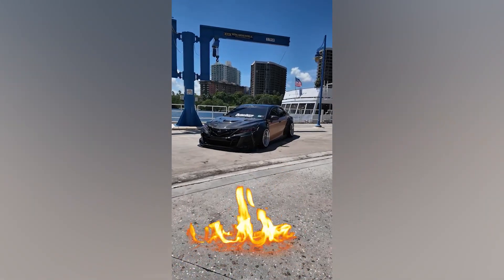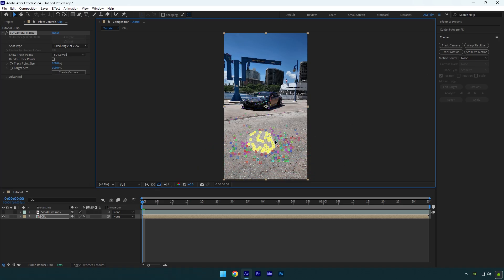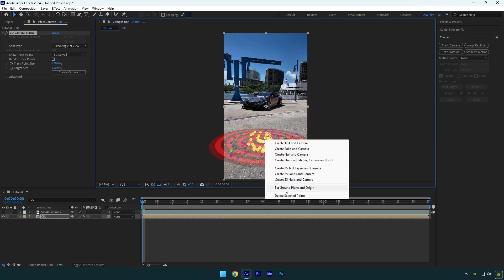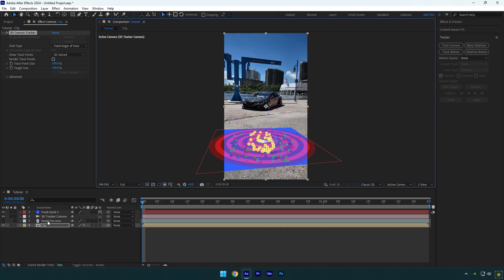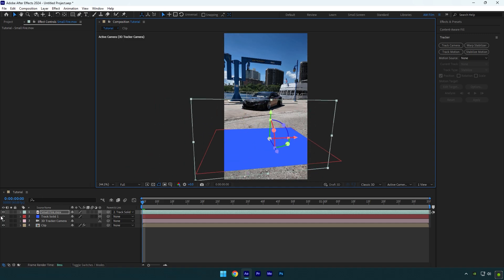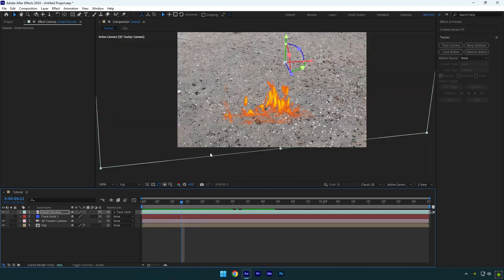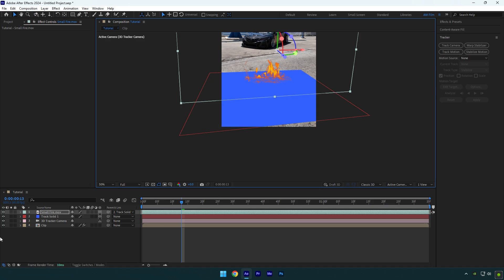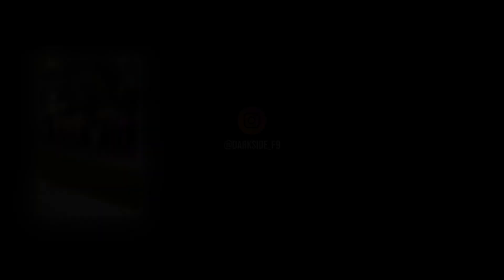How to Track Anything With 100% Accuracy in After Effects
In this tutorial I will show you how to track anything with 100% accuracy in Adobe After Effects

CPU: i5-12400F
GPU: GeForce RTX3050 VENTUS 8GB
RAM: Kingston FURY Beast 32GB